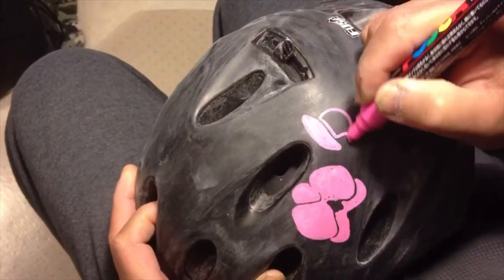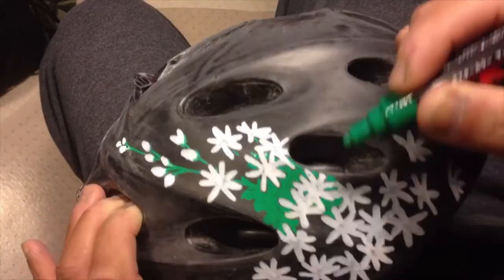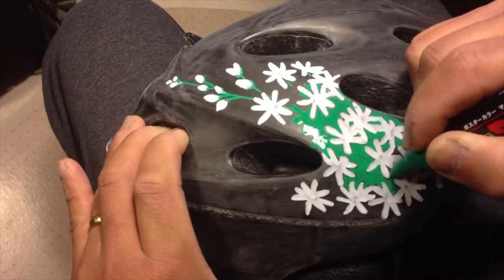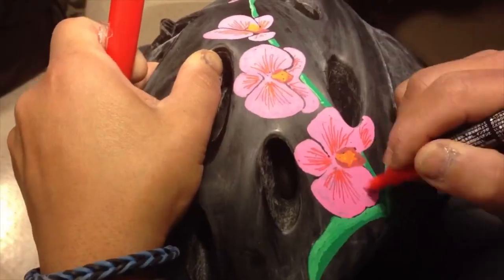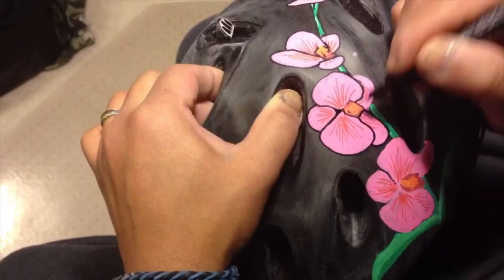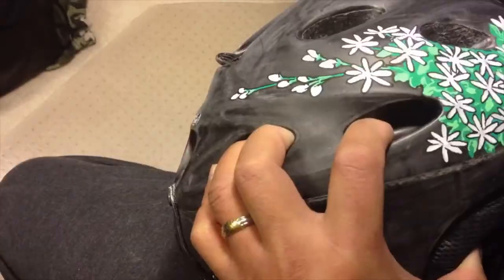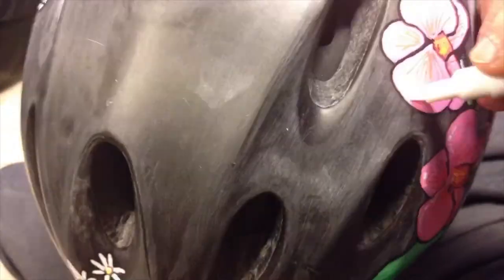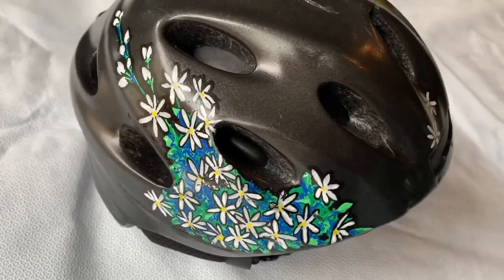How to paint your ski or snowboard helmet!!!!!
Today I’m showing you how I painted my wife’s Giro snowboard helmet, using Posca paint markers. I painted Phalaenopsis orchids on one side and Sampaguita flowers on the other side.
1. Sand entire surface with 180 or 220 grit sandpaper
2. Paint your design using Posca paint markers, allowing each coat todry before using a different color over it. A hairdryer used on low heat speeds this up a lot
3. Mask off the inside areas of the helmet
4. Spray 4-5 light coats of Rustoleum clear enamel (outside with plenty of ventilation)
5. Let dry thoroughly and remove any masking
6. Hit the slopes with your head protected and in style!